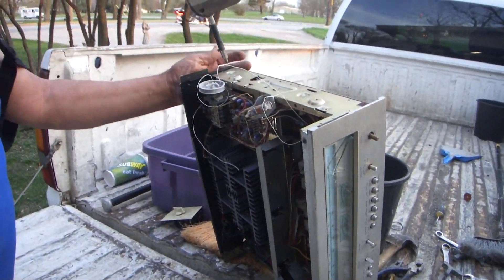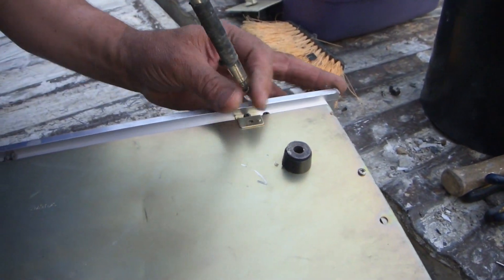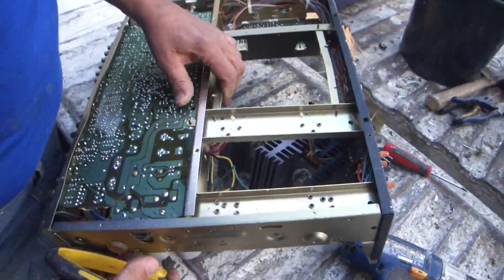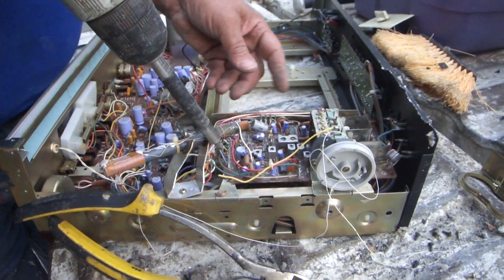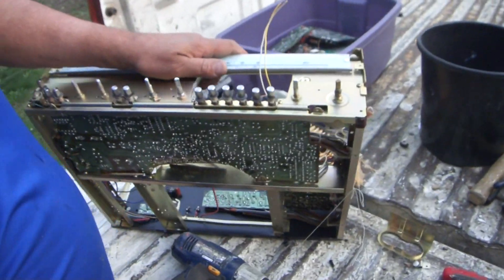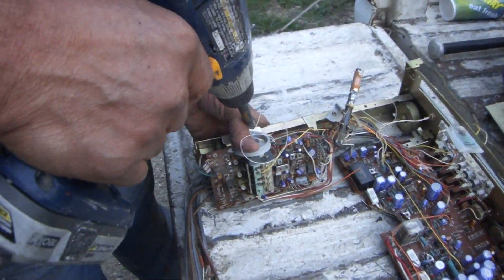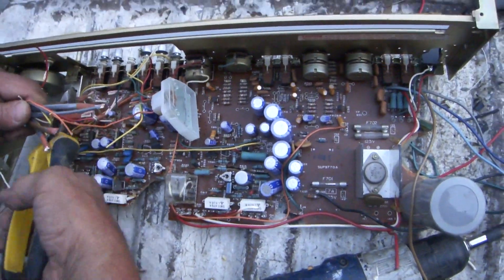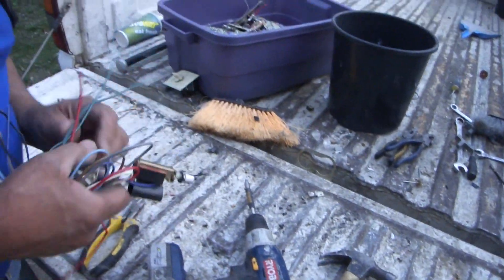Scrapping Out A Old Radio